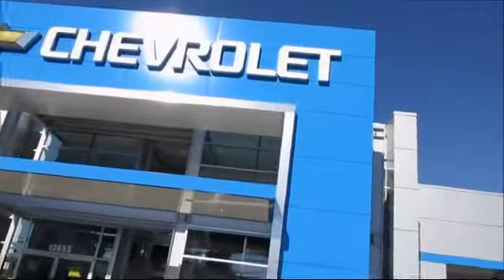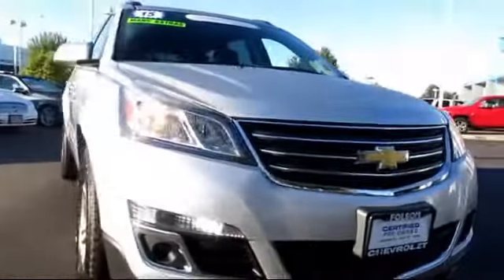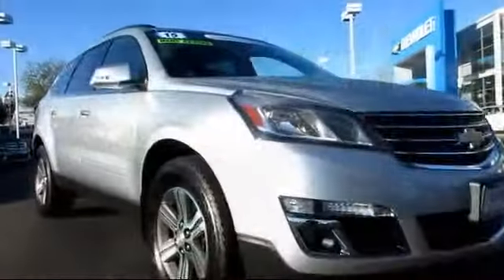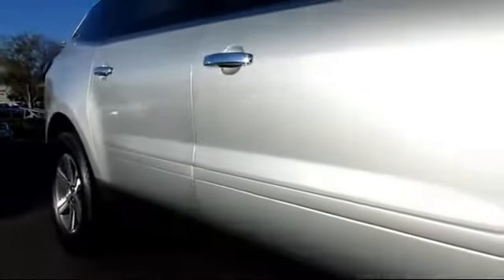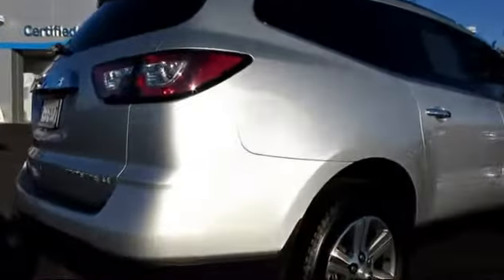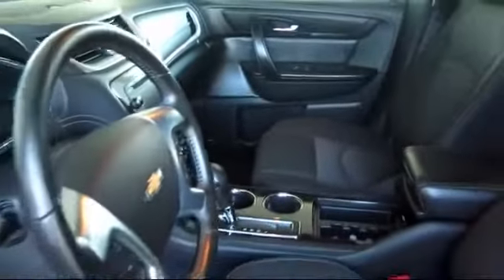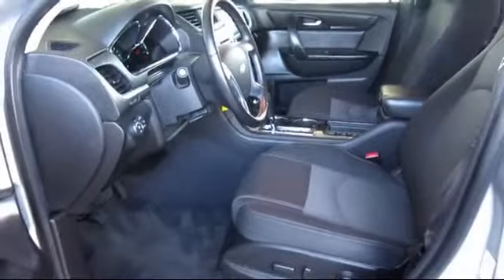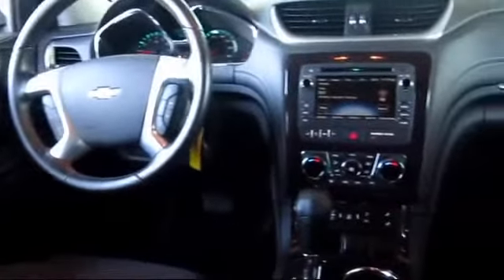2015 Chevrolet Traverse LT Sport Utility Sacramento Roseville Elk Grove Folsom Stockton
2015 Chevrolet Traverse LT Sport Utility-Stock Number: 7291RS Vin:1GNKVHKD5FJ169336.

Folsom Chevrolet
12655 Auto Mall Circle